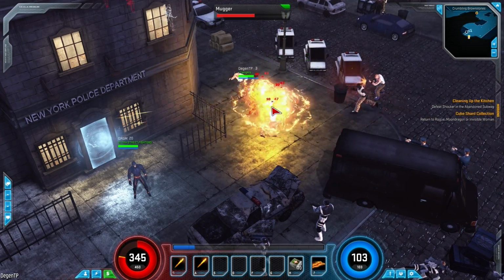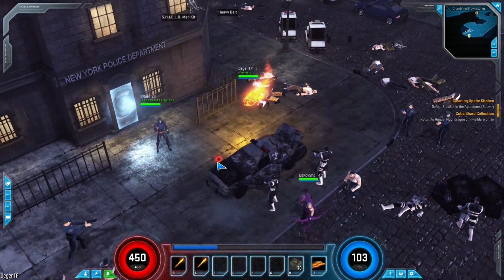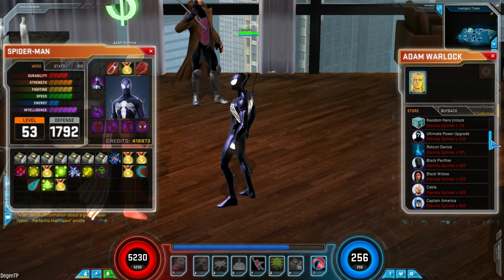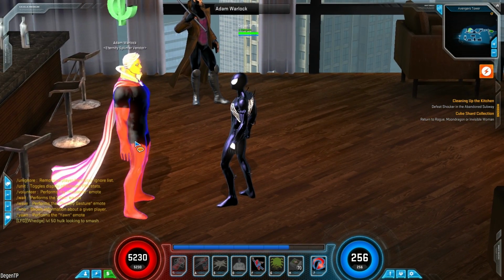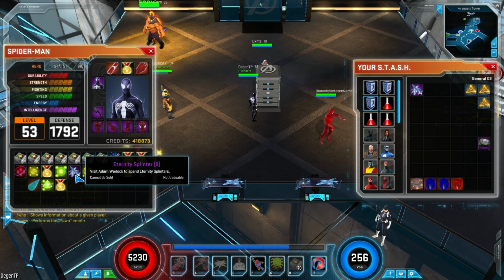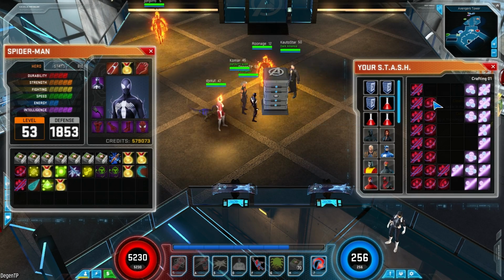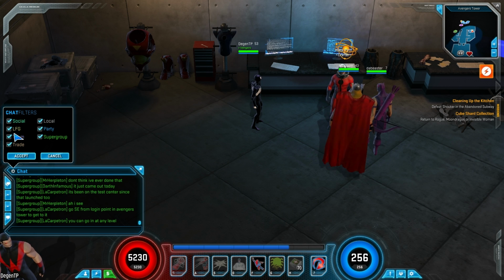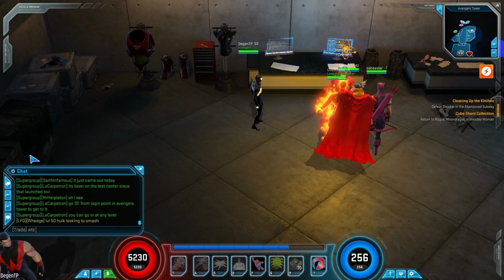Marvel Heroes: Patch 1.11 news and info with gameplay Human Torch and Midtown Patrol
Marvel Heroes Patch 1.11 is live! This patch adds in Human Torch, Midtown Patrol to replace Limbo, and tons more! Human Torch gameplay and more! Also Eternity Splinters.

Marvel Heroes Human Torch Gameplay

A complete list of all the characters available in Marvel Heroes:
Black Panther
Black Widow
Cable
Captain America
Colossus
Cyclops
Daredevil
Deadpool
Hawkeye
The Incredible Hulk
Iron Man
Jean Grey
Ms. Marvel
The Punisher
Rocket Raccoon
Scarlet Witch
Spider-Man
Storm
Thing
Thor
Wolverine
Human Torch

Post Launch:
Emma Frost
Nova
Squirrel Girl
Luke Cage